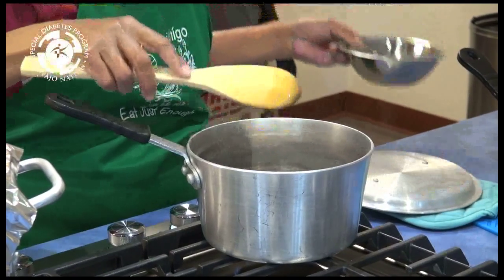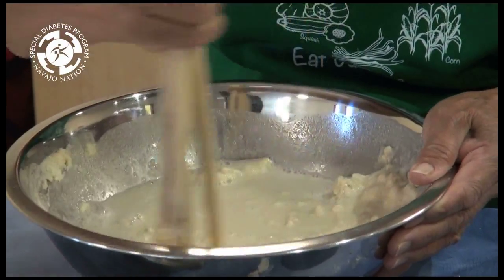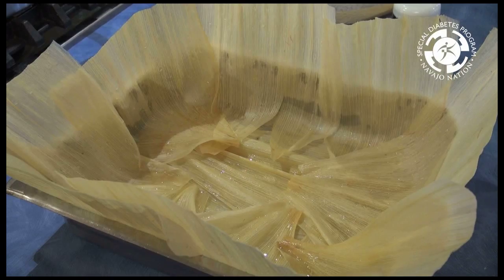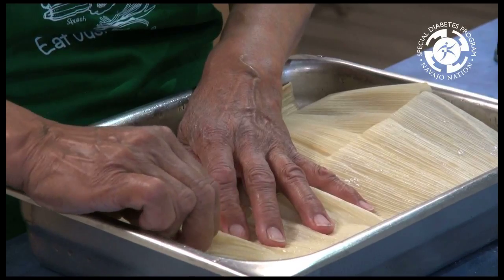NNSDP 2021 Navajo Cake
The Navajo Nation Special Diabetes Program promotes diabetes prevention through nutrition education and physical activity. Herein, is a Traditional Navajo Cake recipe. Diabetes is preventable.